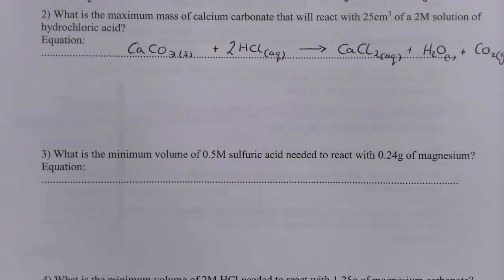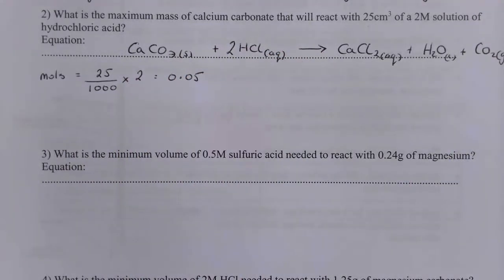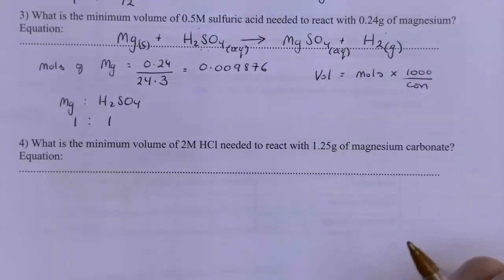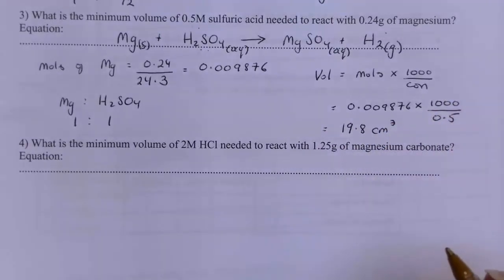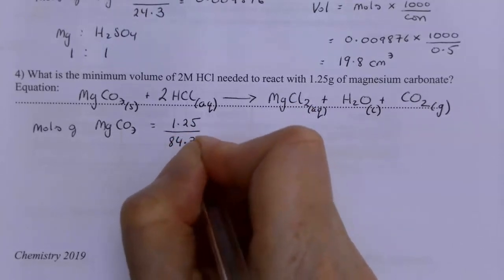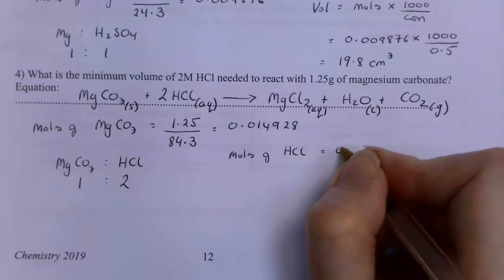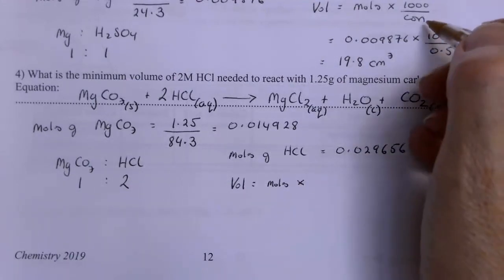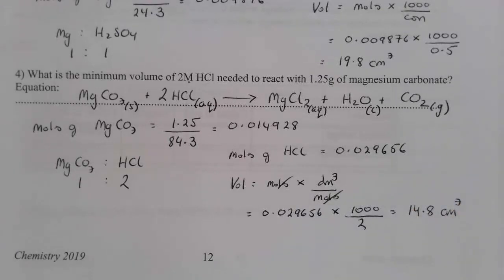Moles 3 p12